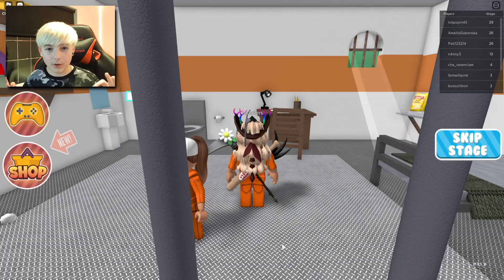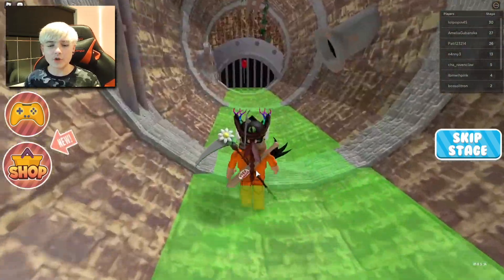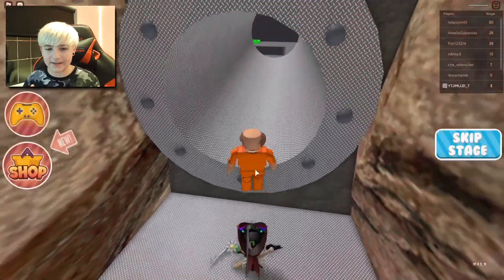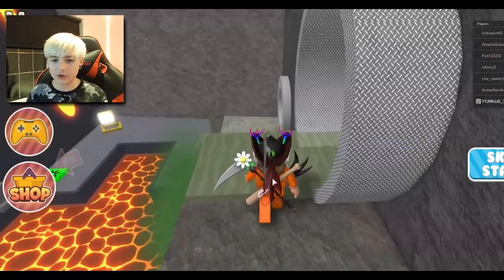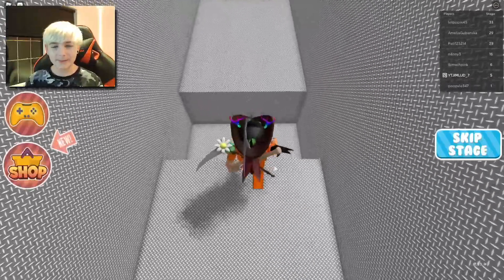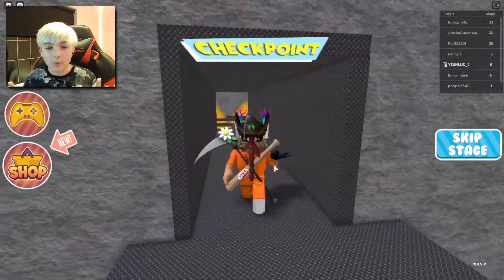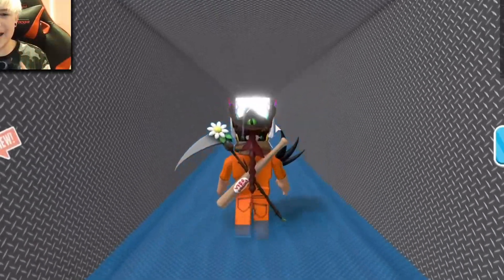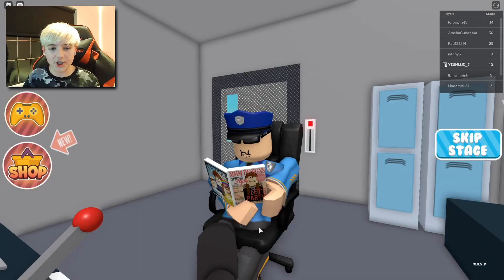HOW TO GET 1,000 FPS IN ANY ROBLOX GAME ON (ROBLOX 2021)